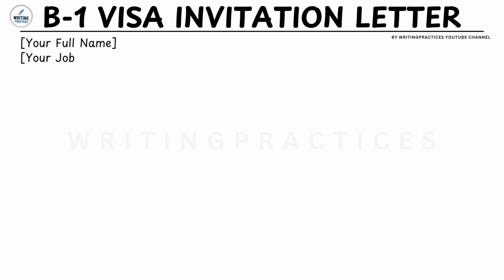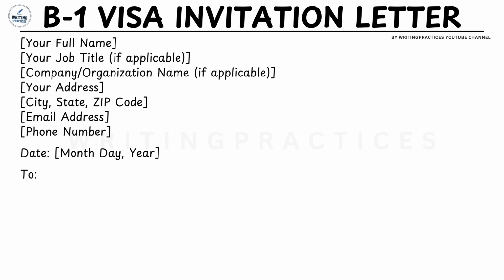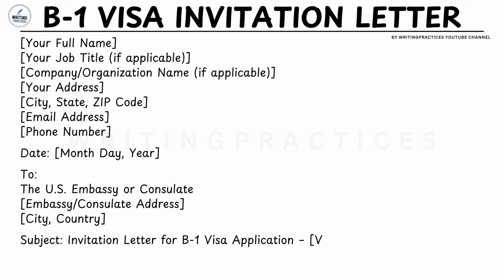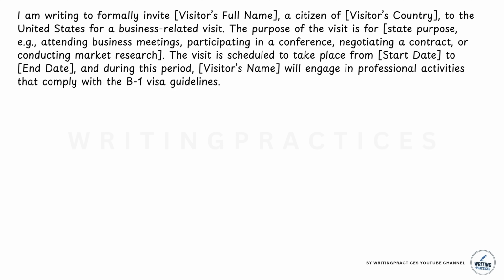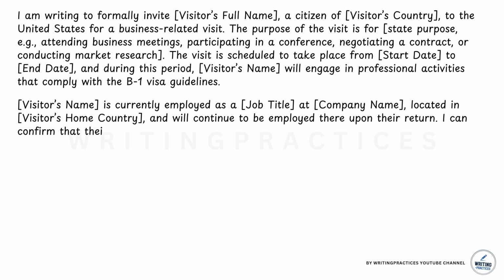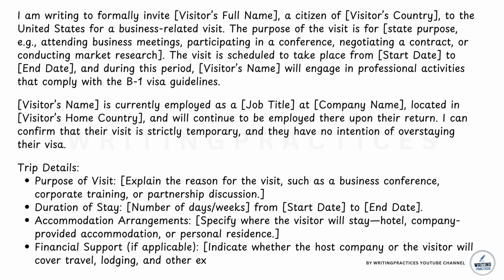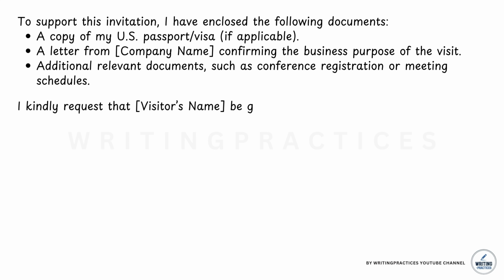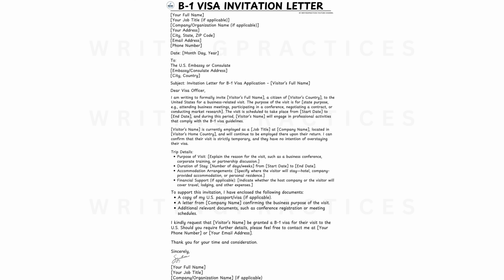How To Write B-1 Visa Invitation Letter Step by Step Guide | Writing Practices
How To Write a B1 Visa Invitation Letter Step by Step Guide?

In today’s video, I’m going to walk you through how to write a B1 Visa Invitation Letter—a formal document often required when inviting someone to the U.S. for business-related purposes like attending meetings, conferences, or training sessions.

If you’re hosting a business associate, client, or delegate from another country and need to support their U.S. visa application, this letter is essential. I’ll explain how to format it, what details to include, and how to keep the tone professional and clear.

In this tutorial, you’ll learn:
✔ What a B1 Visa Invitation Letter is used for
✔ The correct structure and format of the letter
✔ Key information the U.S. Embassy looks for
✔ How to present your business relationship and purpose of visit
✔ What supporting details to add to strengthen the invitation

Perfect for:

U.S.-based companies or professionals inviting foreign business visitors

International guests applying for a B1 Visa

HR teams managing international travel requests

Entrepreneurs attending U.S. business events

By the end of this video, you’ll be able to write a confident and complete invitation letter that supports the visa application process and reflects your professionalism.

Tags/Keywords:
B1 visa invitation letter, business visa invitation, how to write B1 letter, USA business visa sample letter, writing practices, visa support letter, formal invitation for visa, B1 letter format, business invitation sample